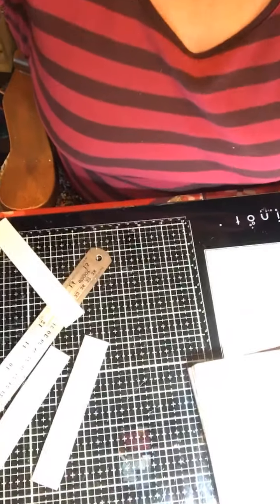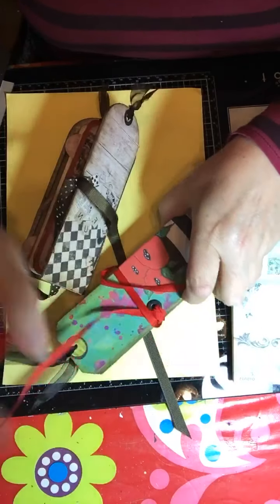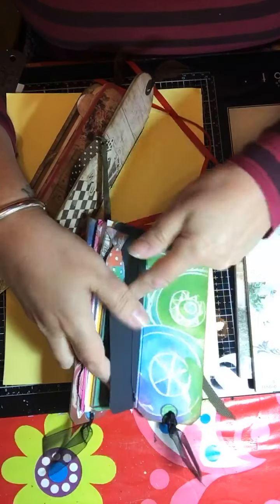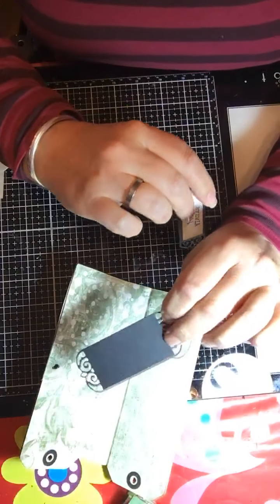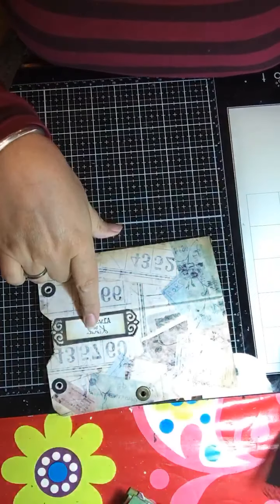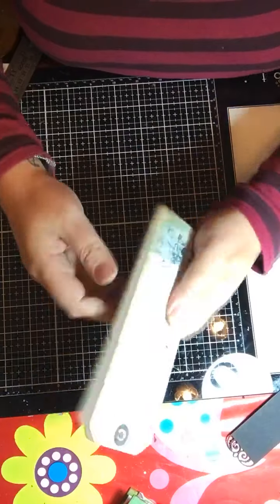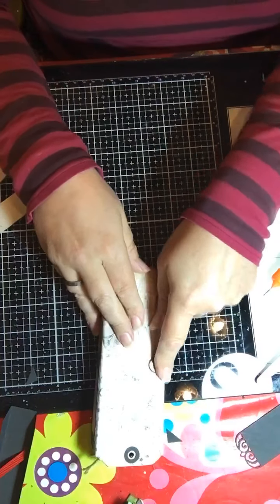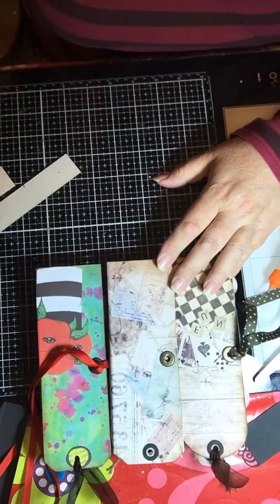JJAMMMAS! Facebook live - *Tutorial* How You Can Craft a Hinged Spine Tag Book.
This is a Facebook Live Tutorial for Crafting your very own Hinged Spine Tag Book. ♥